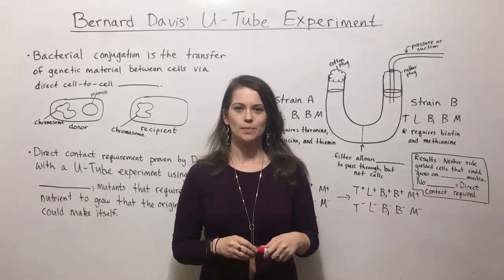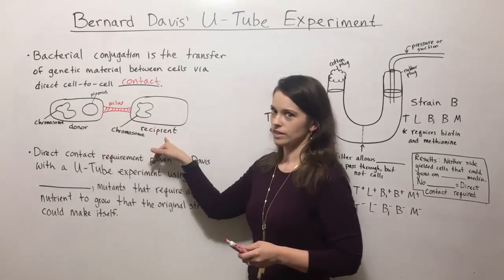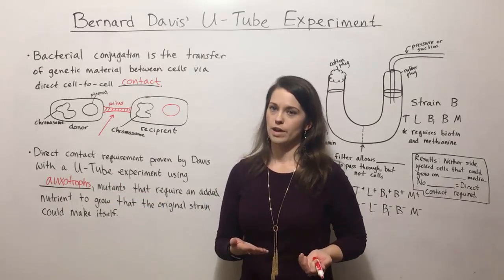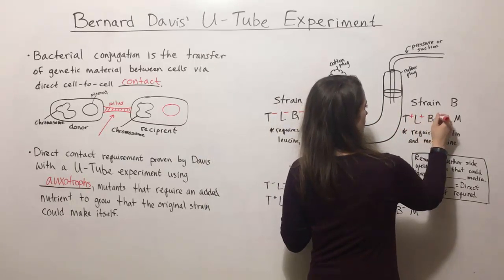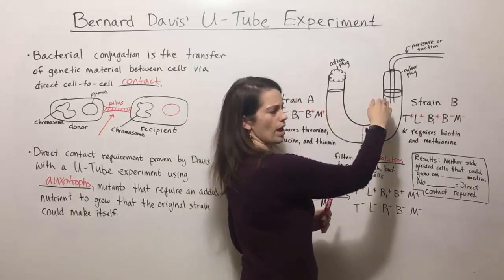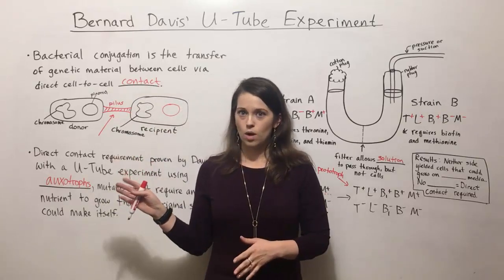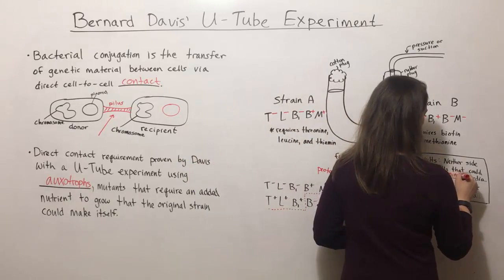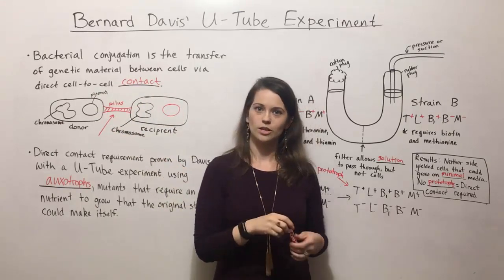Bernard Davis's U-Tube Experiment (Conjugation)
Biology Professor (Twitter: @DrWhitneyHolden) describes the experiment conducted by Bernard Davis to prove that direct contact between cells is necessary for conjugation, one form of horizontal gene transfer, to occur.  The video also includes a brief review of conjugation.  Great for MCAT Biology Review!